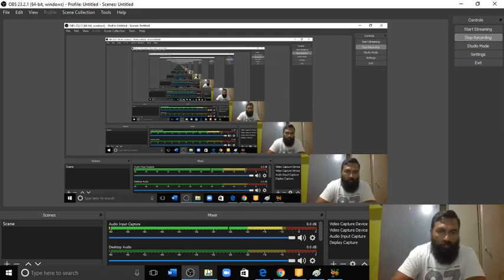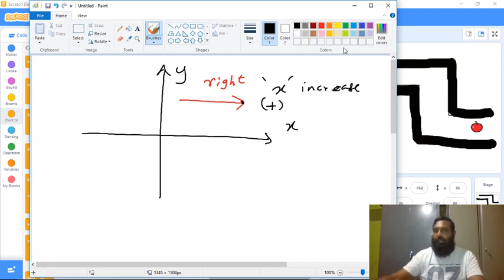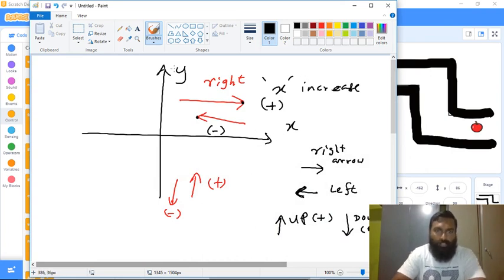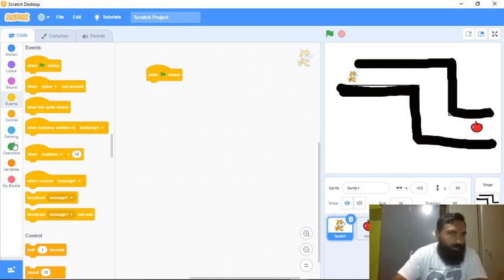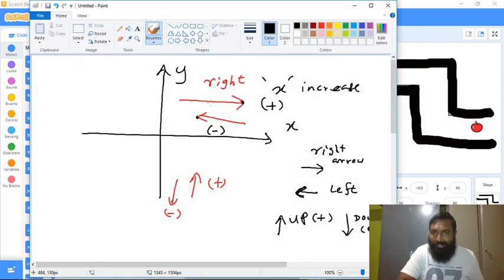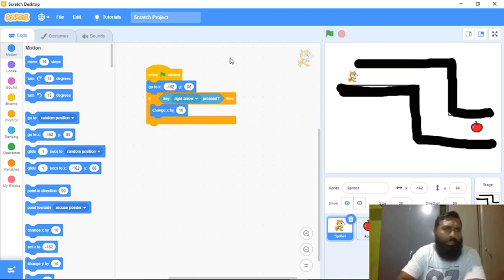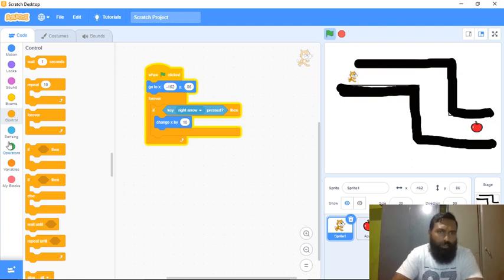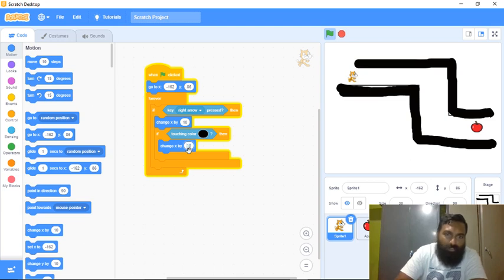2021 03 08 Grade 7 Part3